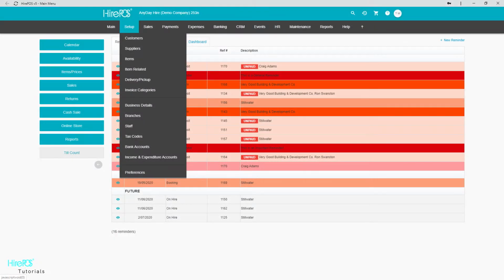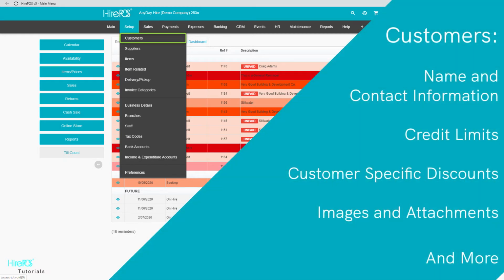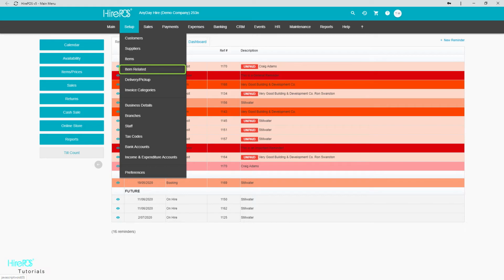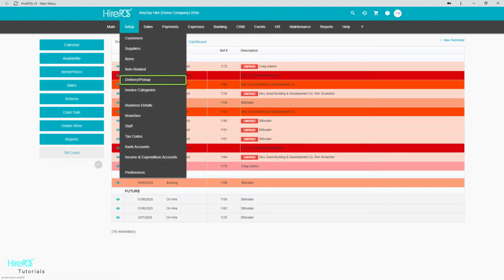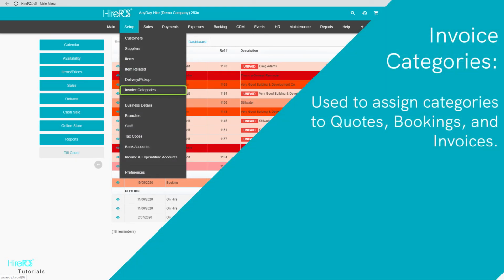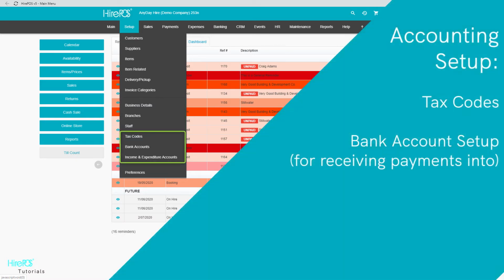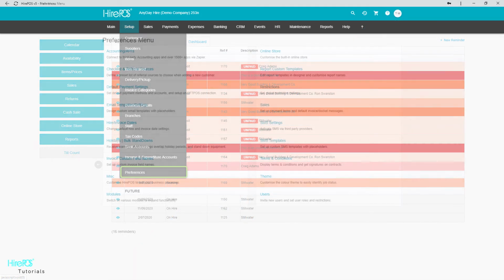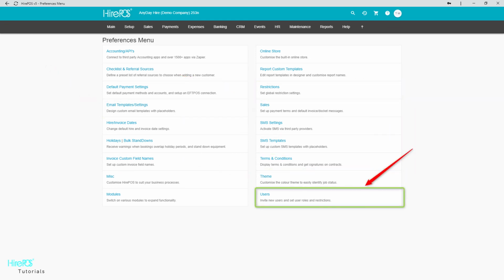The HirePOS Setup Menu (An Overview) - Tutorial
A brief overview of some of the settings that can be manipulated via the Setup Menu in HirePOS

Unit 183
ID